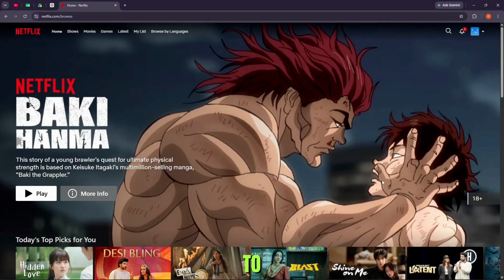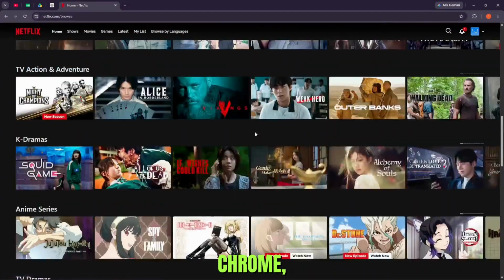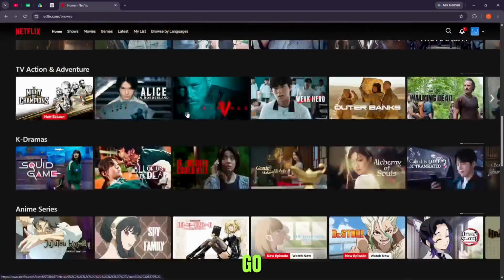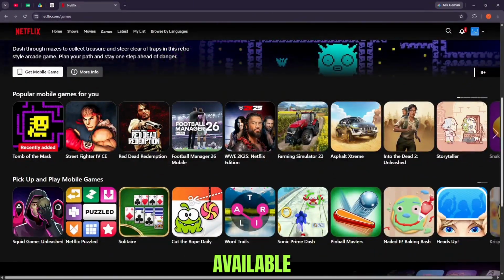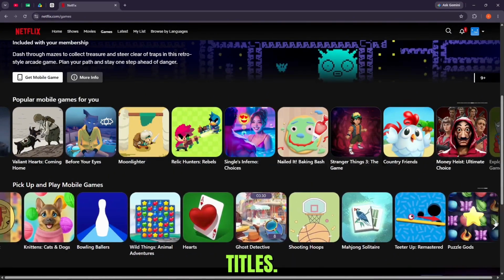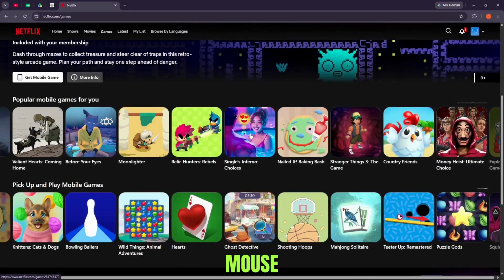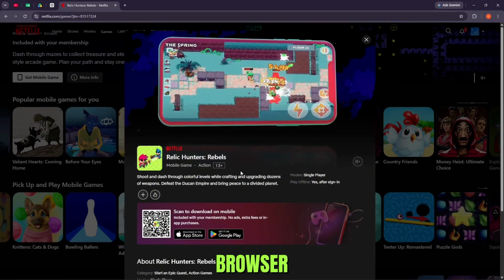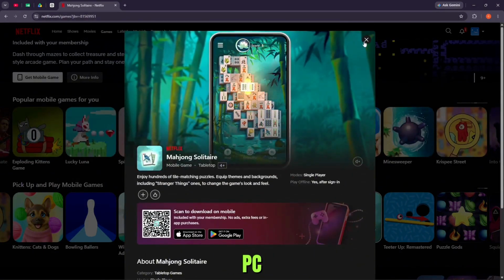How To Play Netflix Games on PC or Laptop | Netflix Games for Windows (2026)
In this video, you'll learn how to play Netflix Games on your PC or laptop. If you want to access Netflix Games on Windows or use supported methods to enjoy Netflix gaming, this step-by-step guide will show you how.

First, we'll explain the current availability of Netflix Games on PC. Then, you'll learn the supported ways to access Netflix Games, sign in with your Netflix account, and start playing compatible titles. Finally, we'll explain what to do if Netflix Games aren't available on your computer.

This method works for Netflix Games on PC and laptops in 2026.

Timestamps

0:00 – Introduction
0:10 – Check Netflix Games Availability
0:30 – Sign In to Your Netflix Account
0:48 – Launch a Supported Game
0:58 – Troubleshooting Tips
1:08 – Ending

Quick Tip: Netflix Games availability on PC depends on Netflix's current platform support, so keep your browser or Netflix app updated for the latest features.